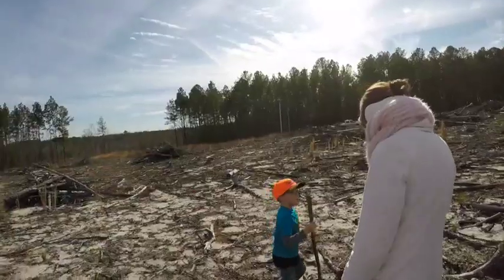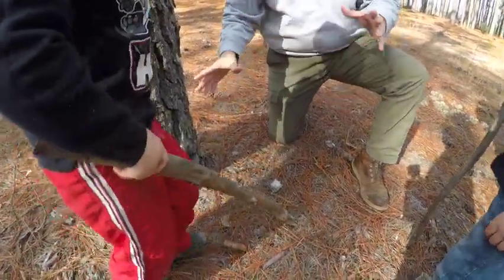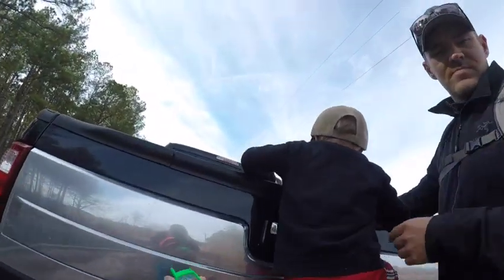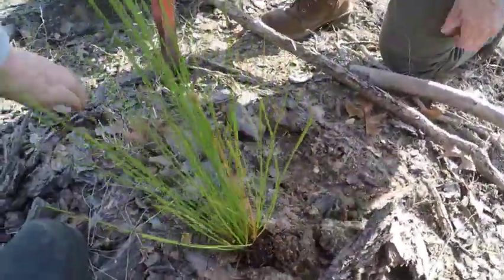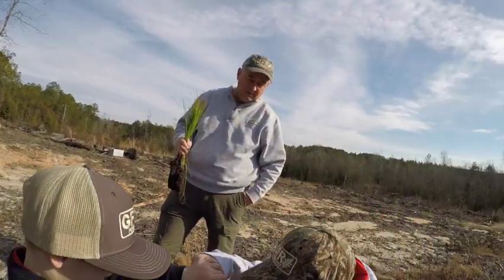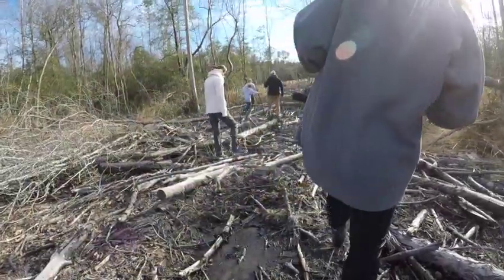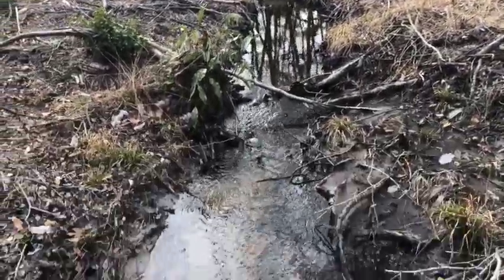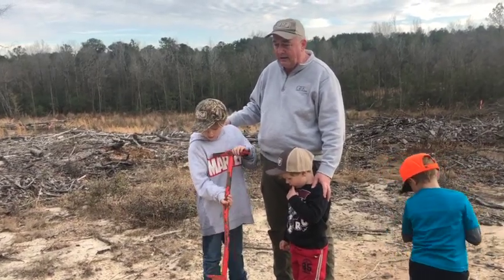How to Plant a TREE w/GFR Forestry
58% |||. 588/1K
How to plant a tree and walk in the woods
GFR Forestry Tree Planting

Our wonderful friend, Mr. Henry Randolph, shared his forestry knowledge with the boys.  He taught them about trees as we walked through the North Carolina woods, and then they got to do some seedling plantings.  Being a forester sounds like a pretty fun career!